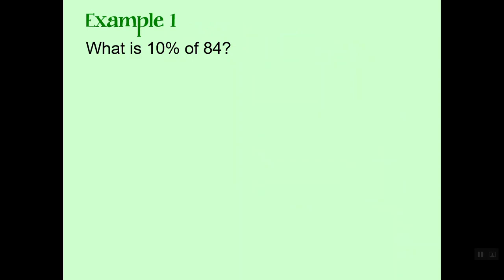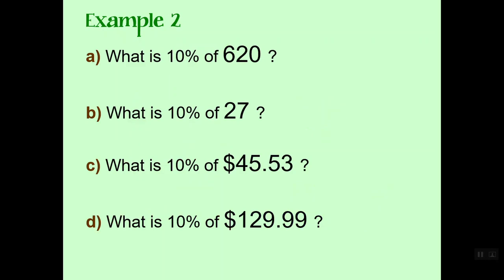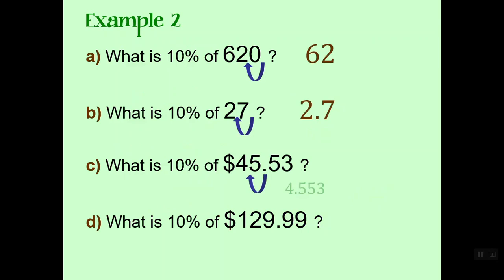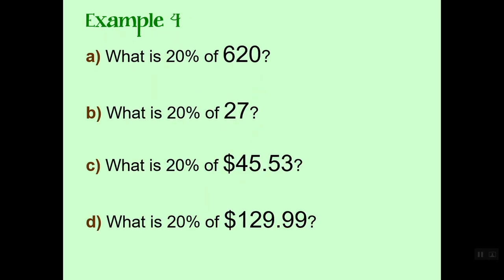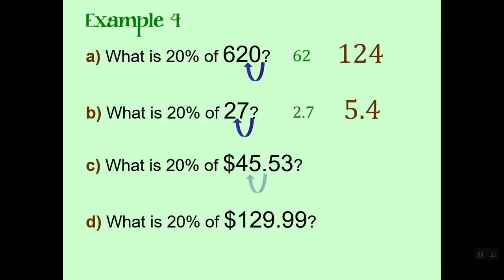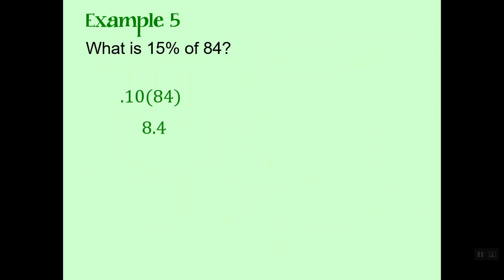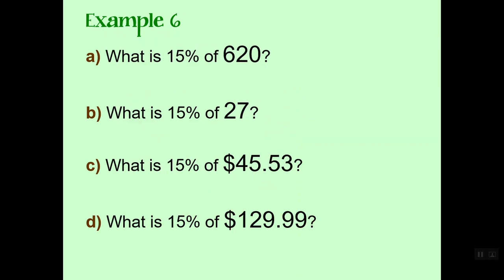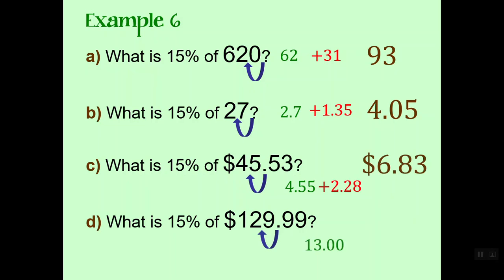M7 U4 L10 Flip Video Lesson Estimating Percents